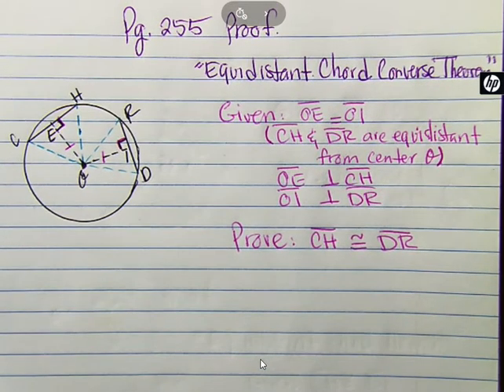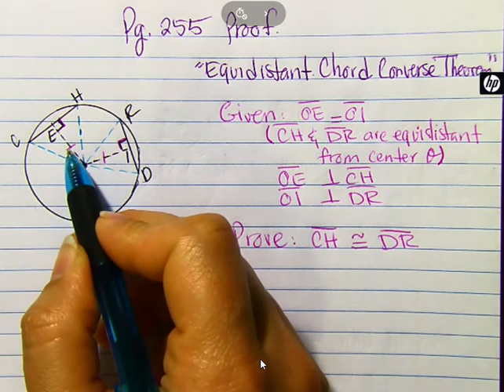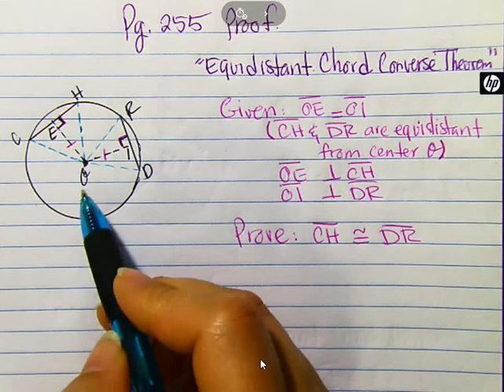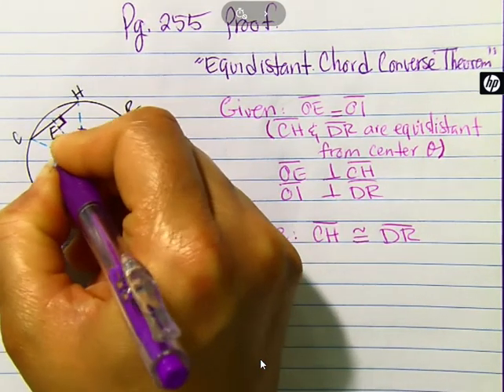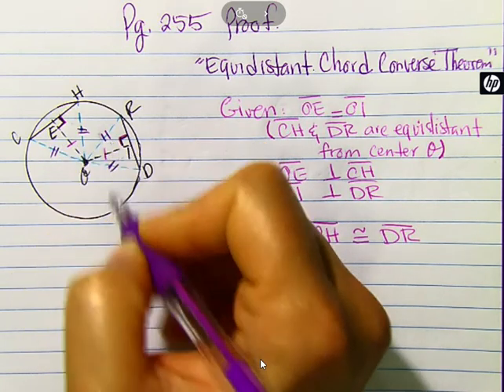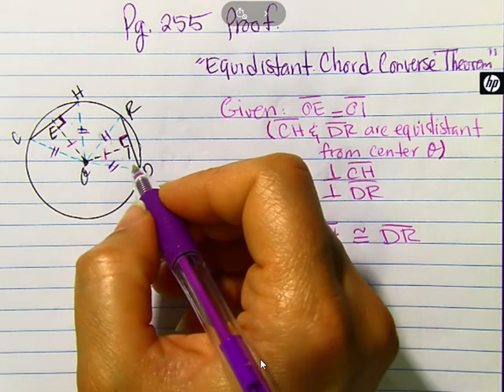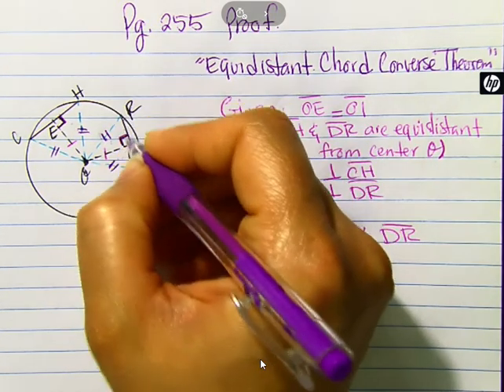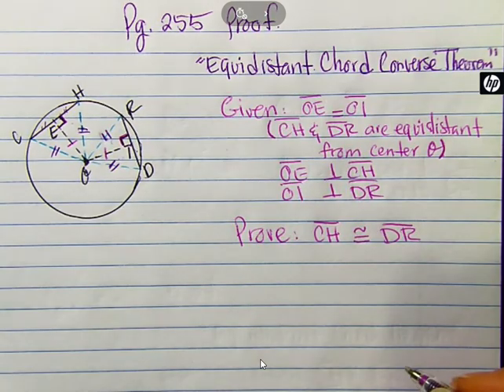Pg. 255 Proof "Equidistant Chord Converse Theorem"